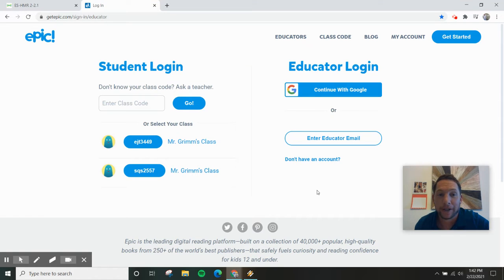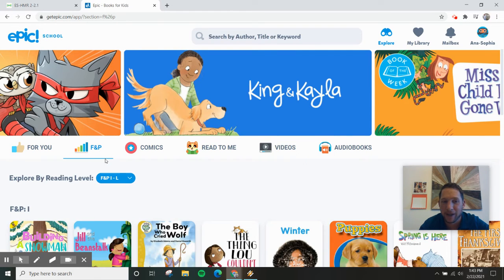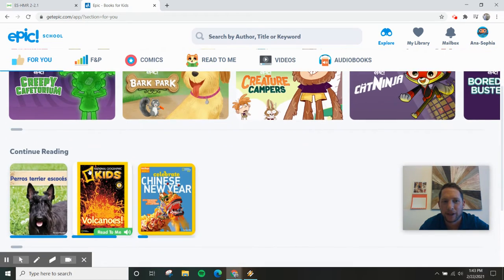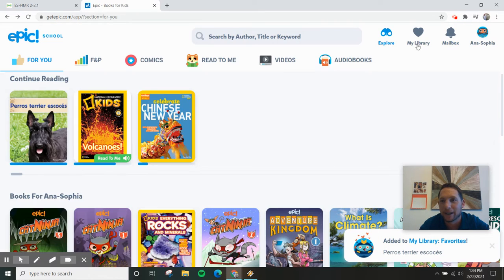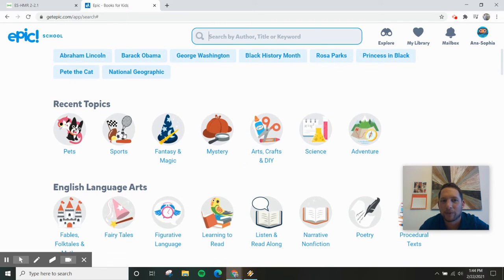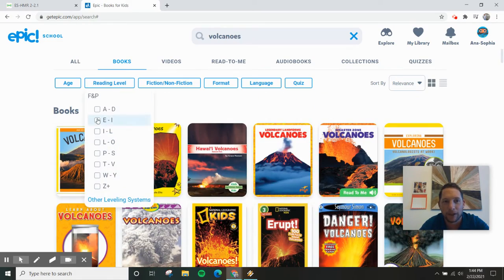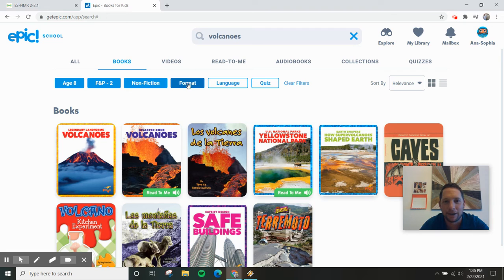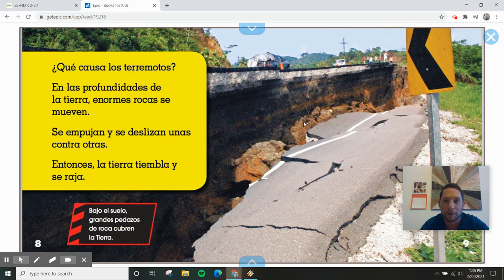Searching for books on Epic! reading